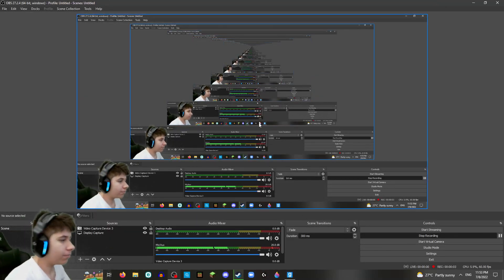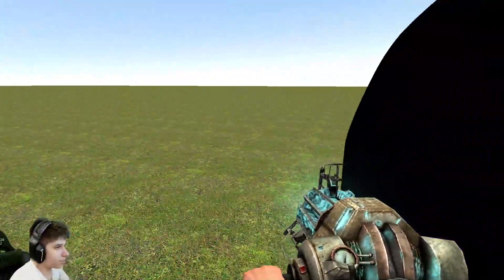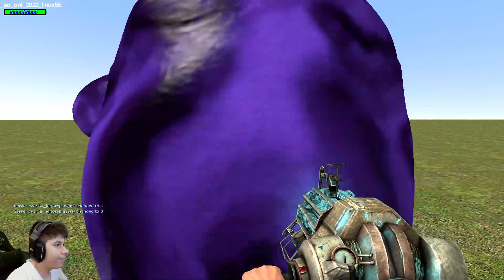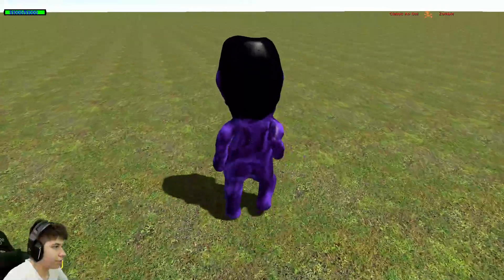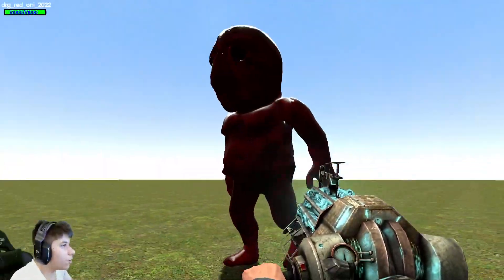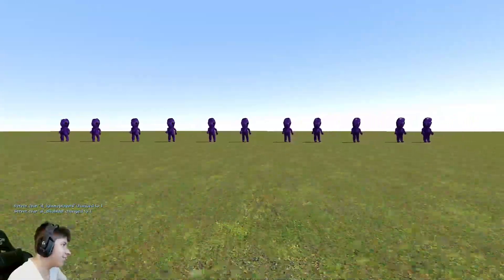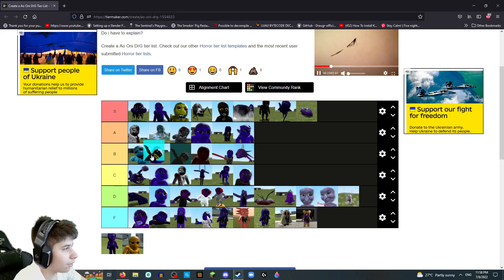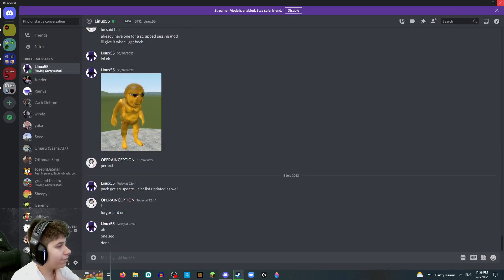[GMOD] Overly Requested Addons! Part 79!: Ao Oni 2022 Pack UPDATE 7!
Short but sweet!